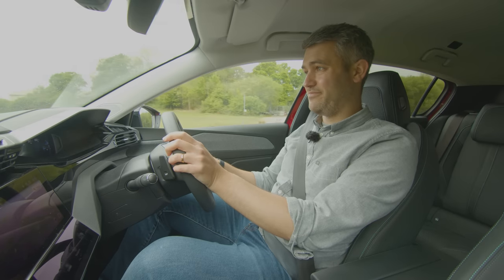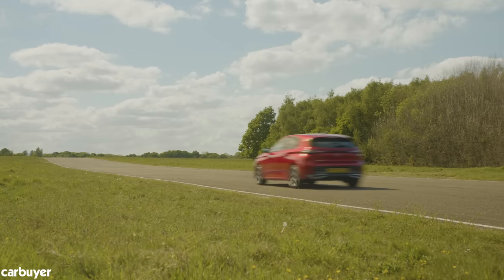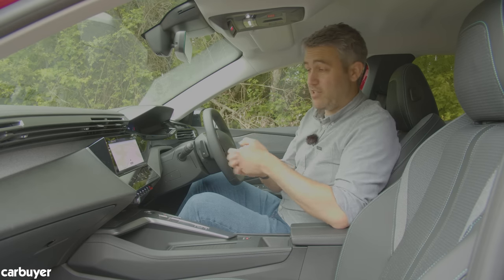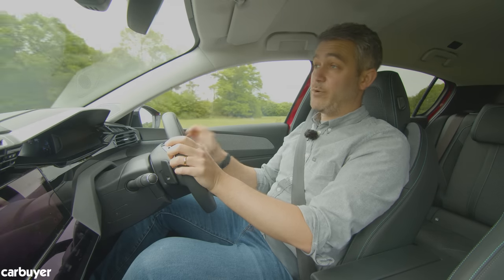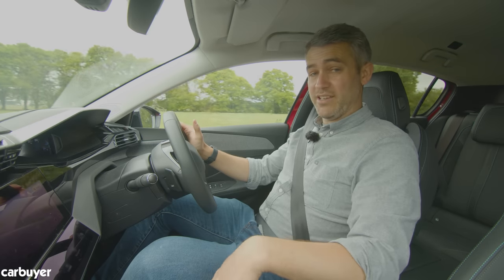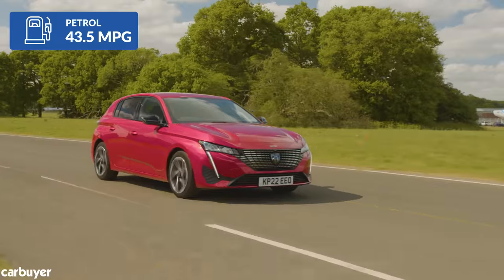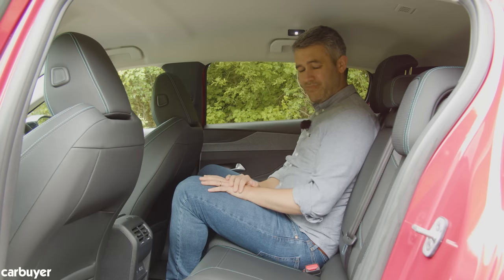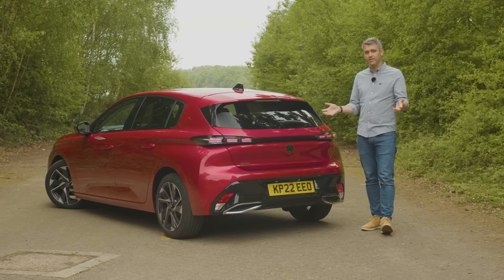New Peugeot 308 review: better than a Mercedes A-Class?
SUVs may be all the rage right now, but a family hatchback is still one of the best-value propositions on the new car market. Peugeot’s latest 308 promises striking looks as well as cutting-edge tech that puts even some premium rivals to shame. But can it really stand up against the likes of the Volkswagen Golf or even the Mercedes A-Class? Richard Ingram puts it to the test to find out.

00:00 - Introduction
01:16 - Interior and equipment
03:03 - Engines and running costs
05:21 - Practicality and boot space
06:14 - Dealmakers and dealbreakers
06:59 - Verdict